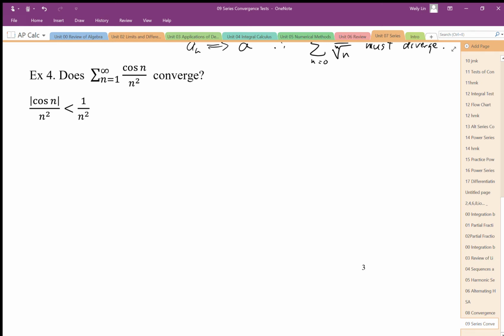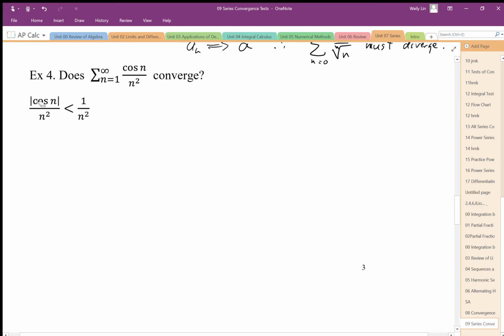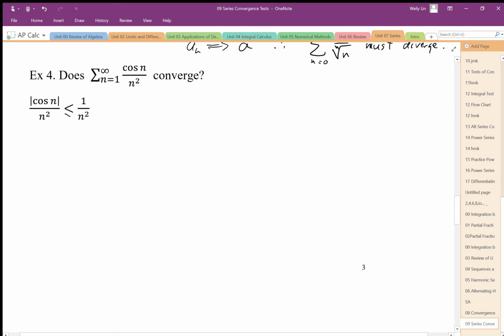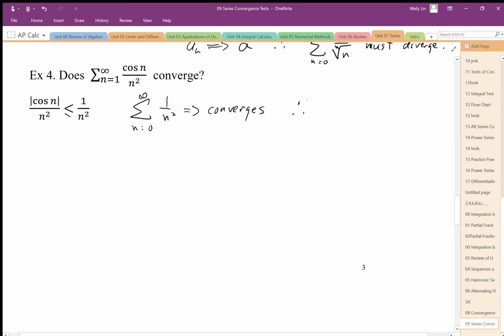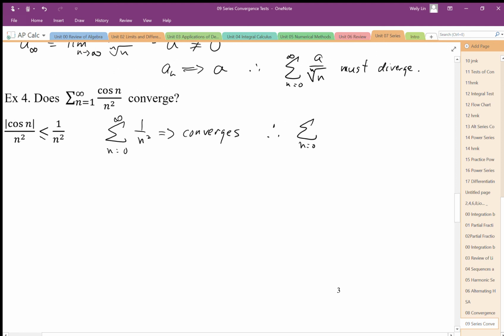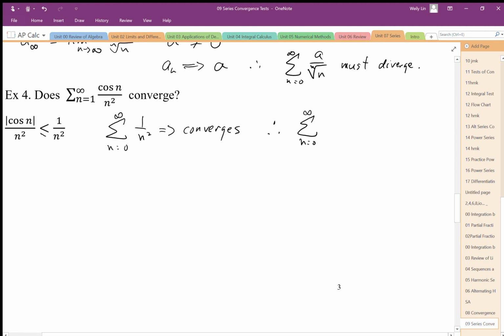09 Series Convergence Tests Part3